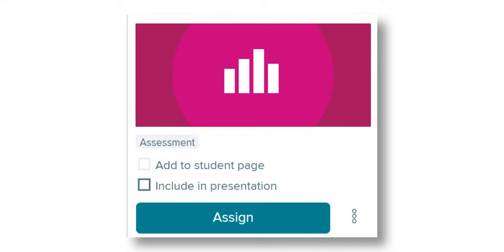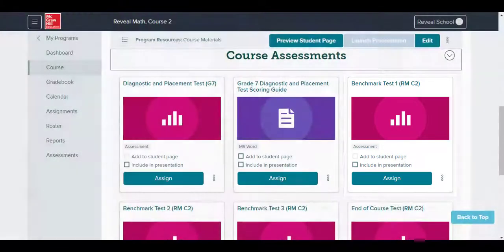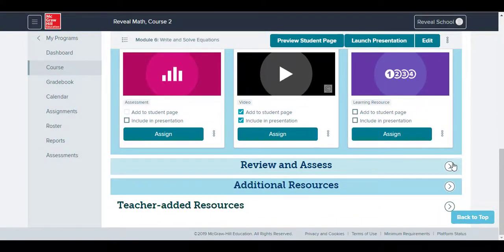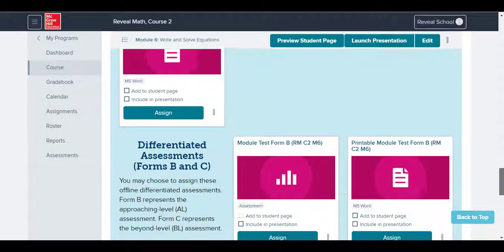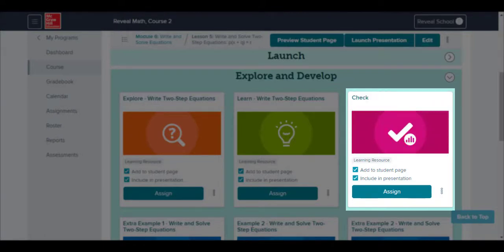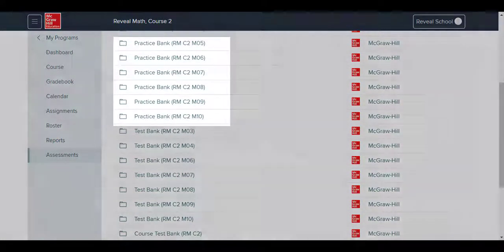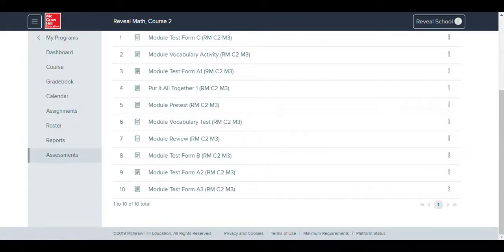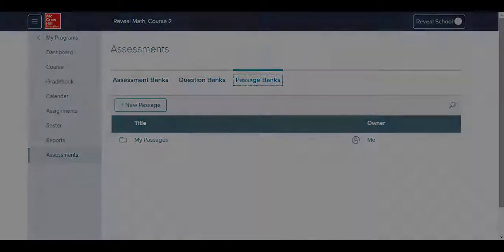Reveal Math Assessment Walkthrough